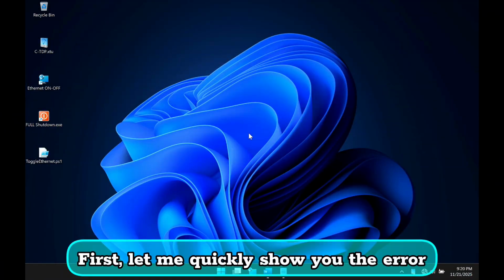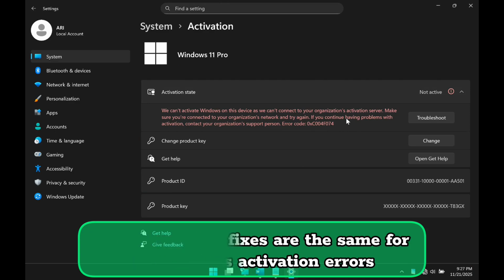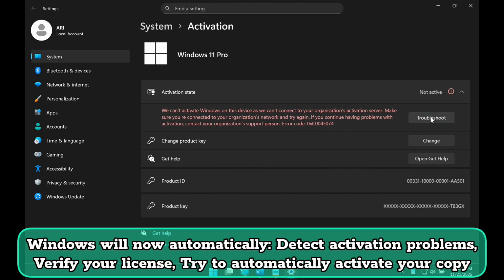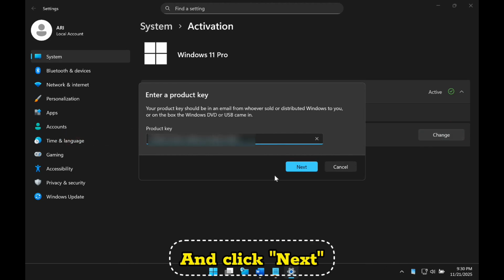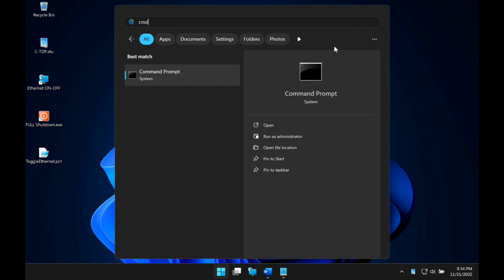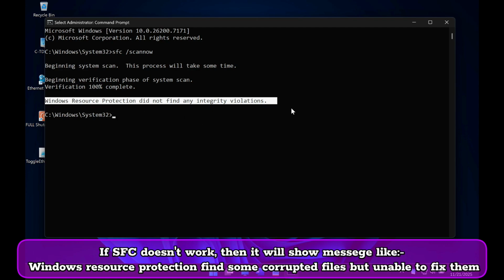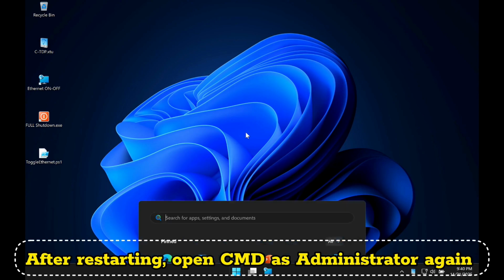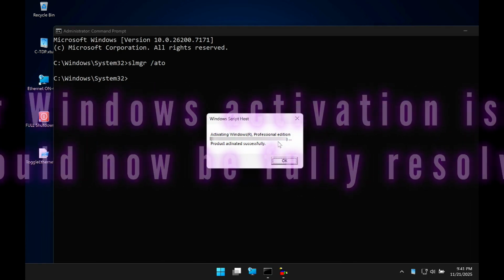Fix Windows 11 License Expiring Error | 100% Working Activation Method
Are you seeing errors like “Your Windows license will expire soon,” “We can’t activate Windows on this device,” “Invalid product key,” or “Activation required” on your Windows 11 PC or laptop?

Don’t worry — in this step-by-step Windows 11 troubleshooting guide, I will show you how to fix Windows activation issues permanently using trusted and legal methods.

✅ Watch now to learn how to fix Windows 11 activation errors and activate your PC properly, no more warnings, no more license expired messages!